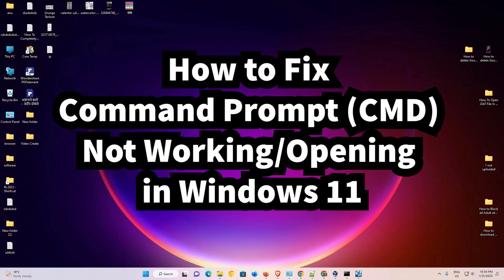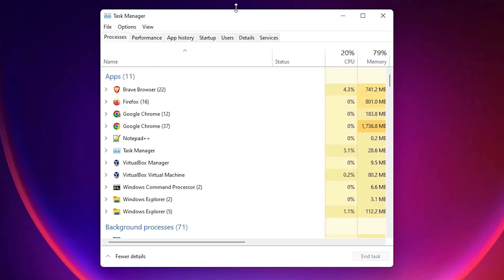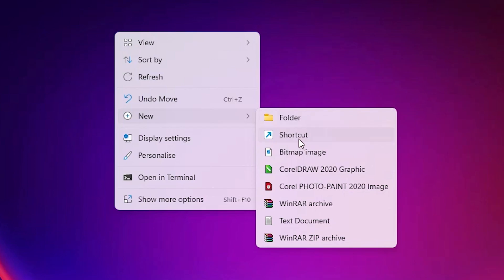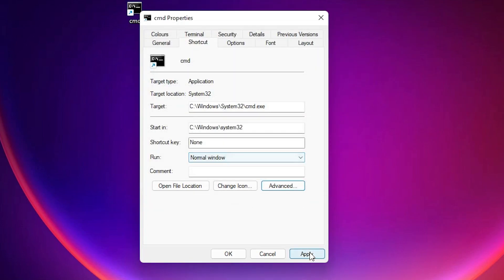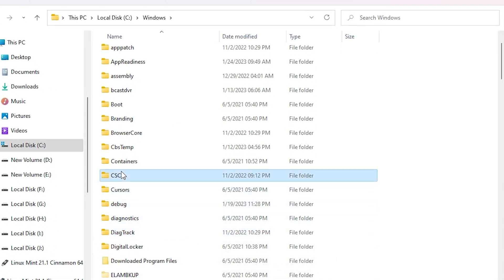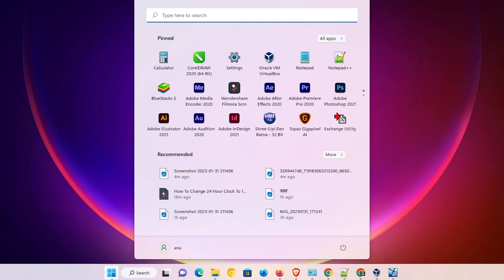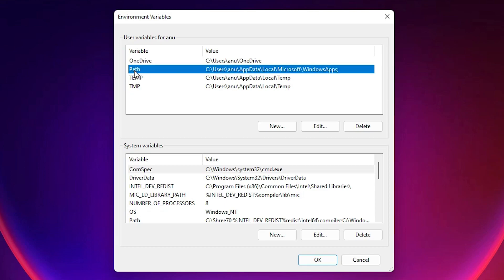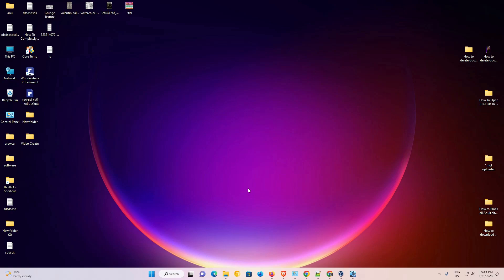How to Fix Command Prompt (CMD) Not Working/Opening in Windows 11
In this video We are going to see How to Fix Command Prompt (CMD) Not Working/Opening in Windows 11 PC or Laptop by the Simplest Way.